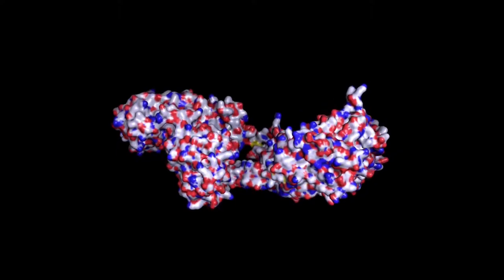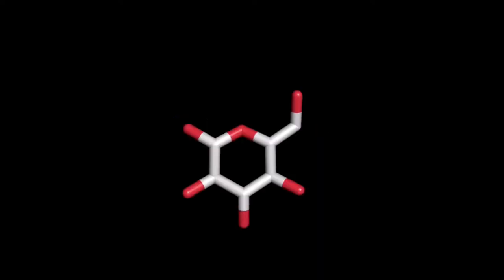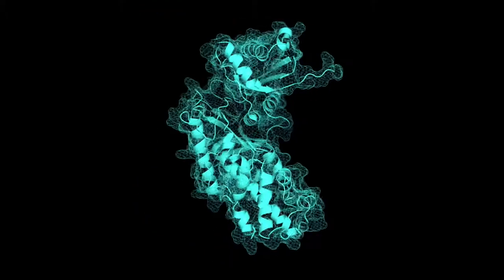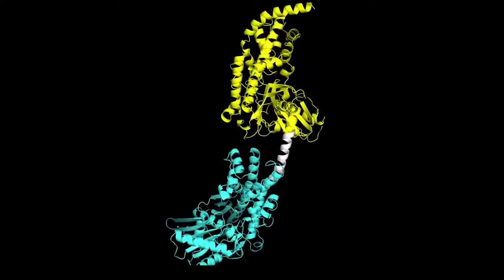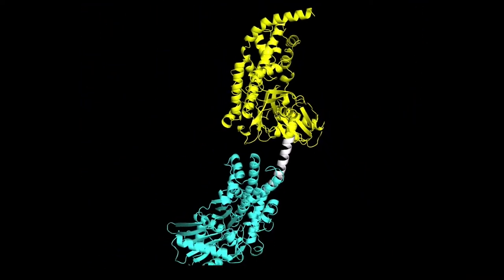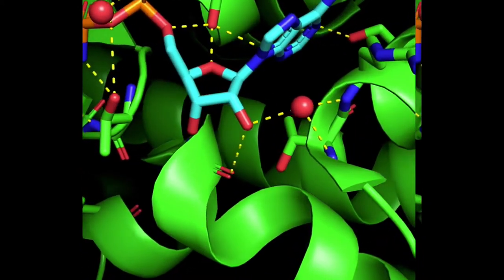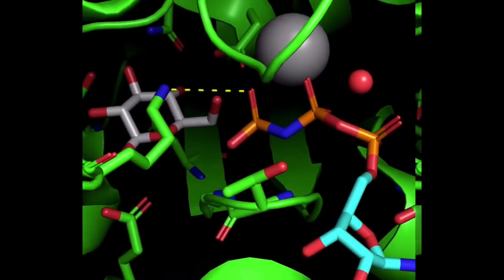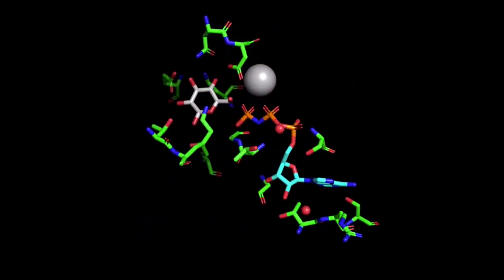Hexokinase A VR Experience 2D version